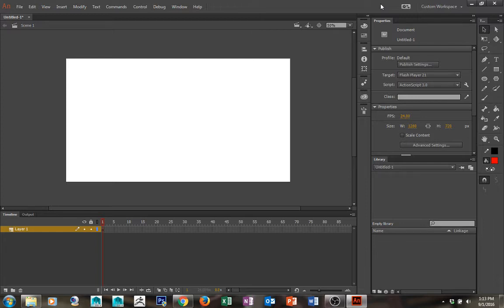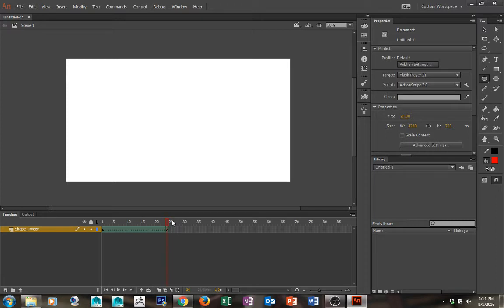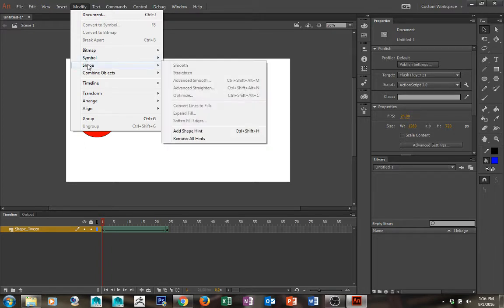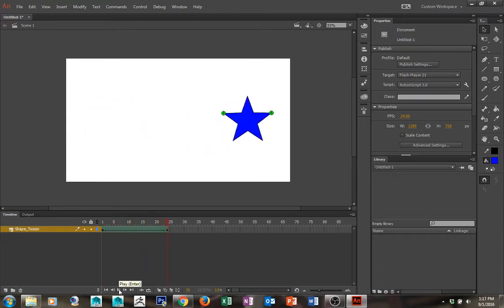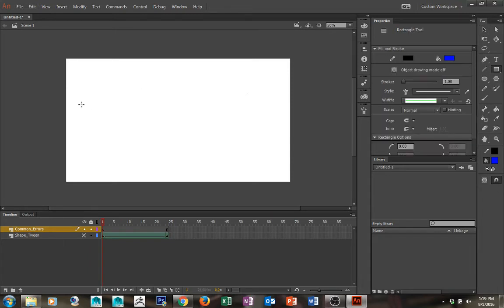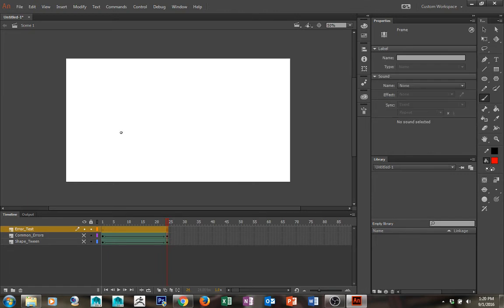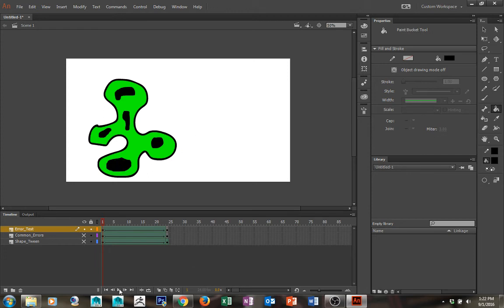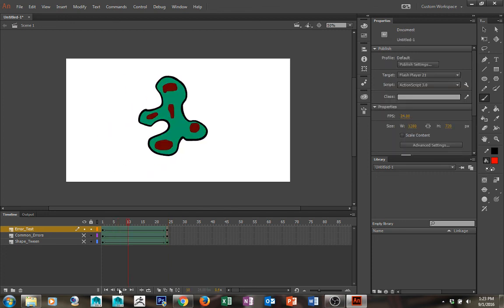Adobe Animate: Lab 6 - Shape Tweens